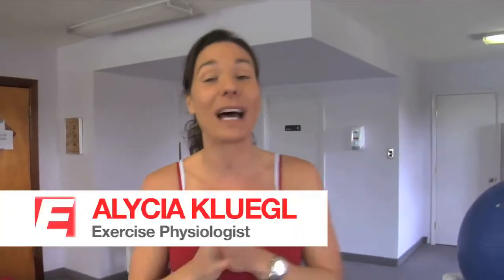Memorial Day Healthy Grilling Tips from Empower Your Body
On this Episode Beyonce Baby Weight Loss Diet Secrets

Alycia Kluegl is a celebrity trainer who wants to show you how to take the thoughts that limit you and turn them into the beliefs that empower you. Empower Your Body is a Health & Fitness Consulting company whose mission is to contribute to the overall wellness of humanity. It is about being honest, becoming educated and taking action!

BE HEALTHY. BE STYLISH. BE FIT.